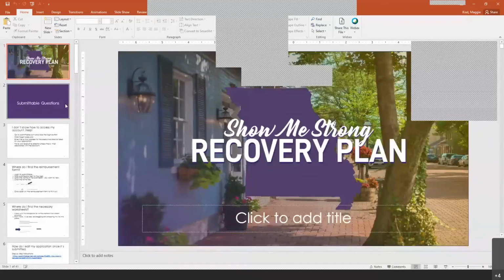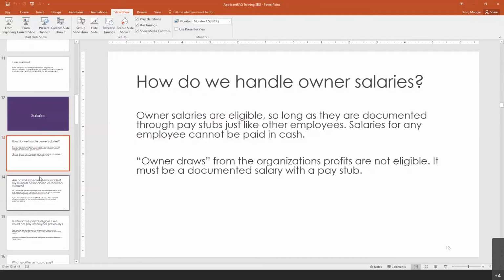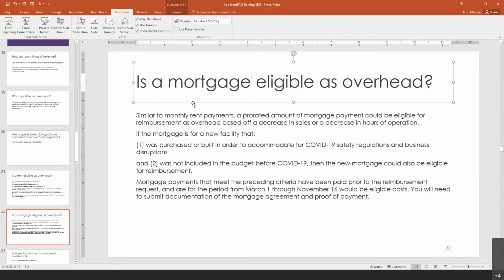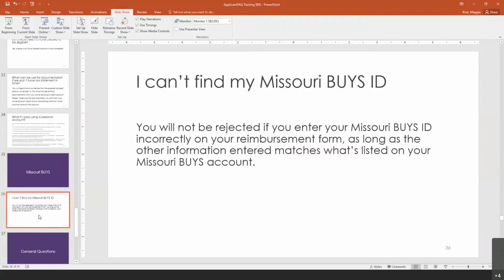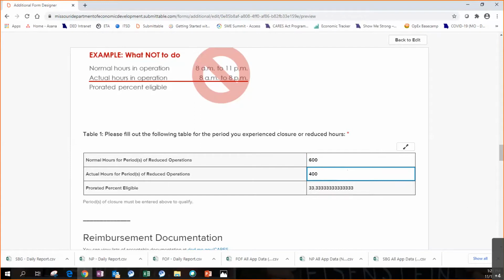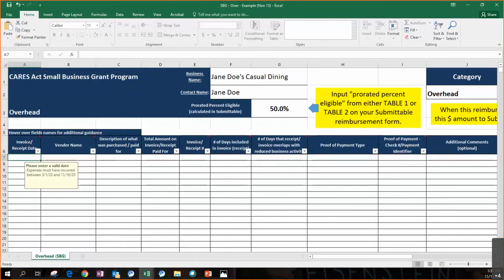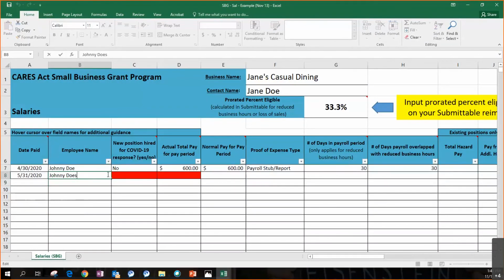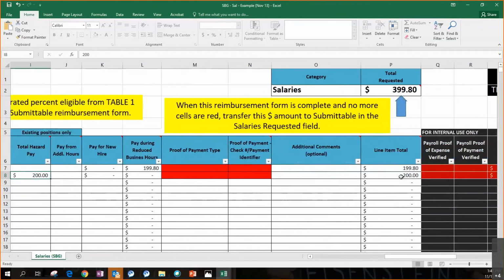CARES Act Small Business and Family Owned Farm Grant Q&A